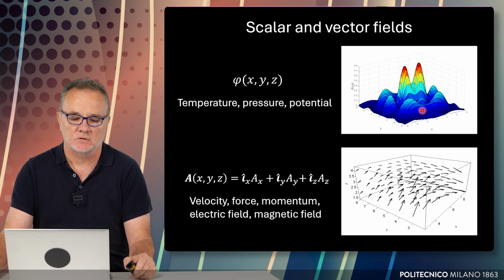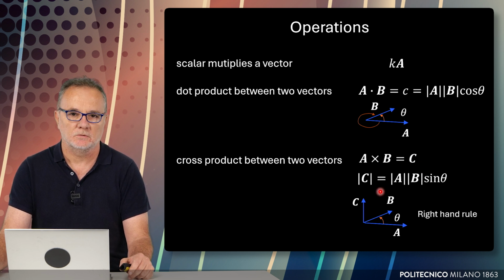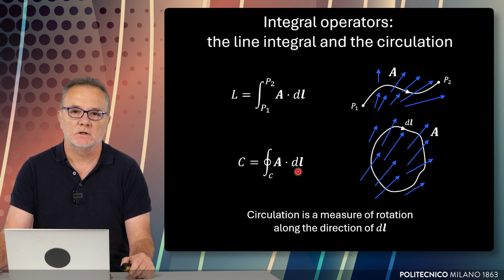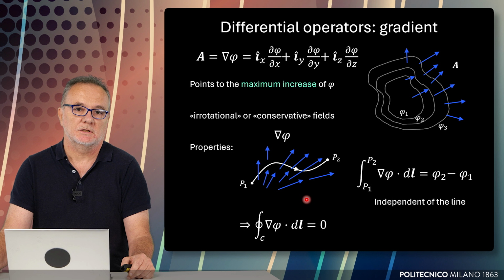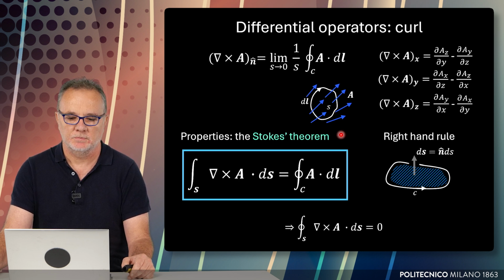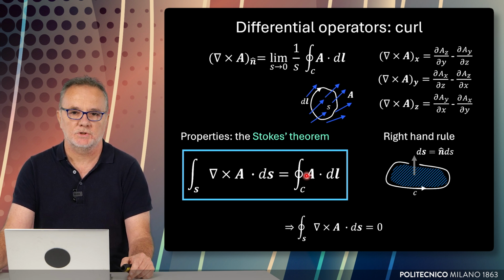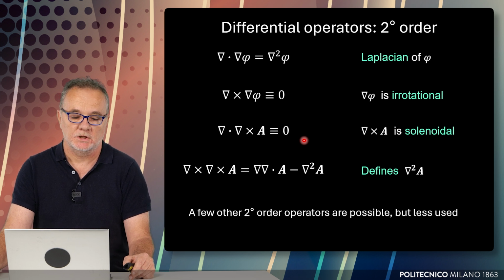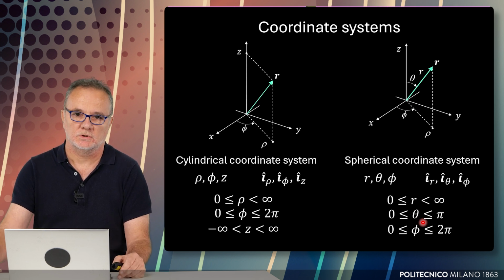Scalar and vector fields (Gentili)